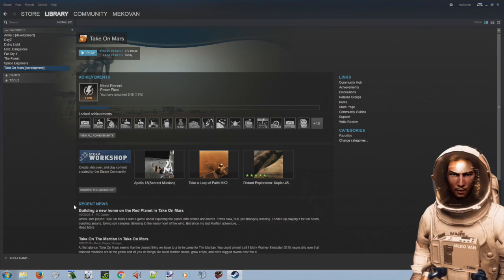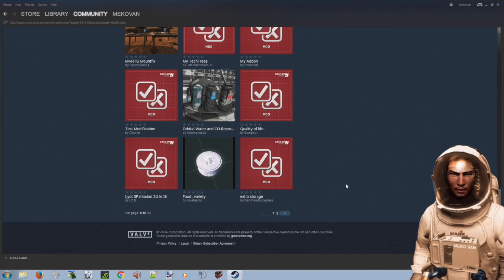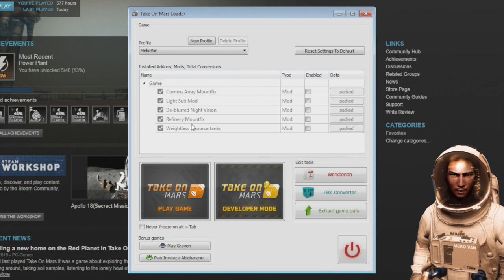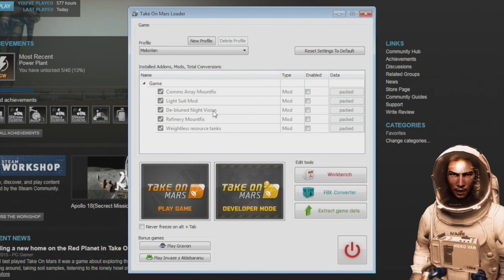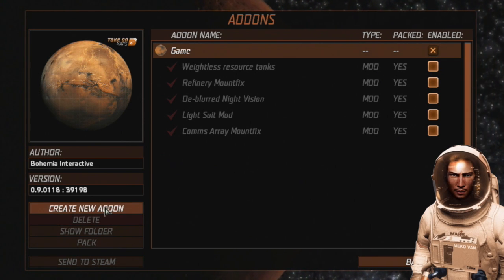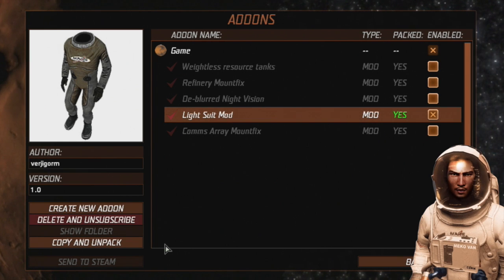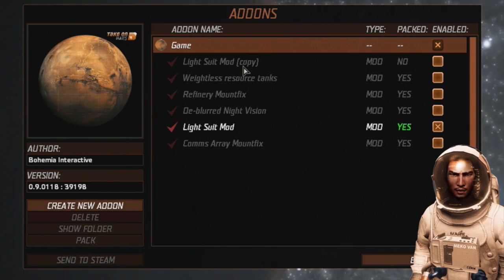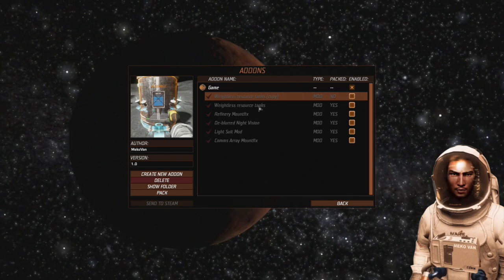Take On Mars Editor 39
I'll show how to unpack the .pak files right in the game. Then how to repack and even post back to Steam. I am not a Modder myself, but I do get the gist. The features are there, I just do not use them all.